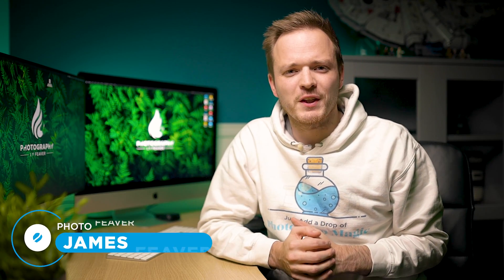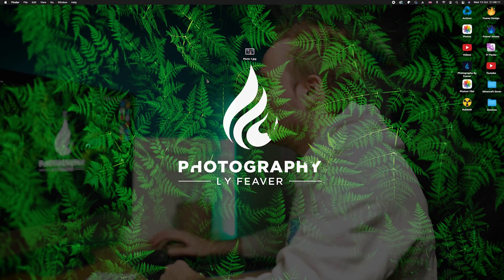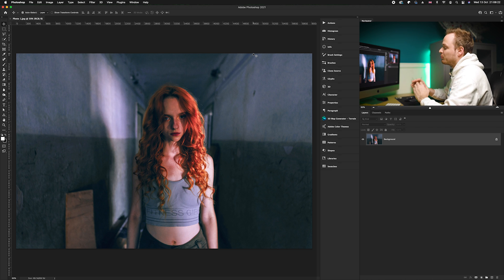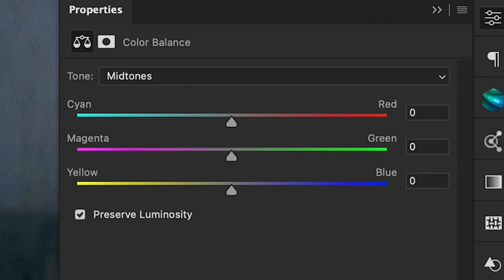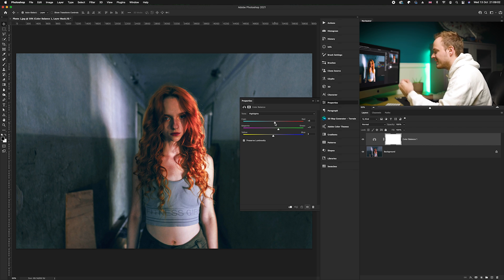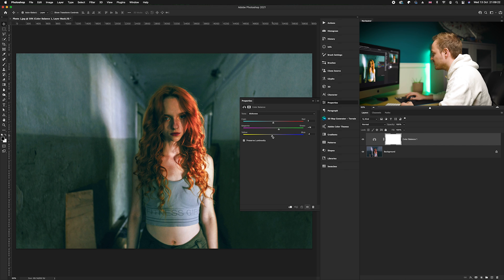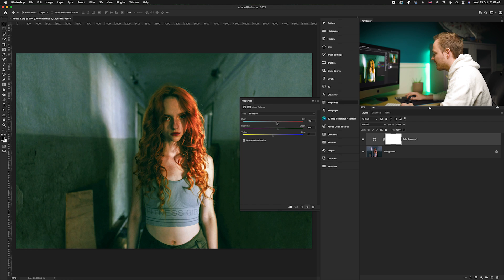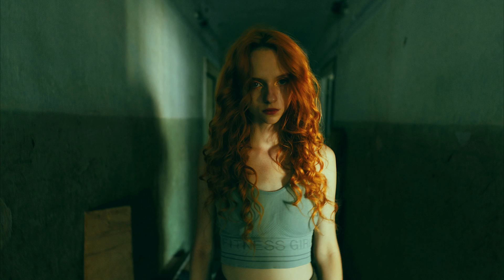How to Create a Eerie Green Cinematic Colourtone in Photoshop CC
Another Tuesday 2 minute Tutorial and today is how to create a Eerie Green Cinematic Colourtone in Photoshop CC 2021. This effect works on almost anything, cars, clothes, buildings, etc. So make sure to have a look at the pre-selected photos on my website to follow along with this tutorial.